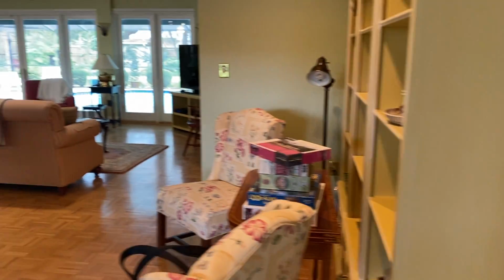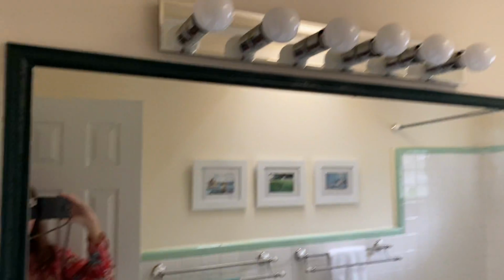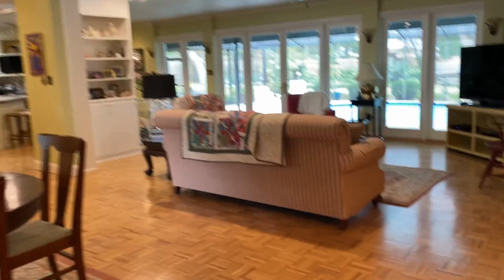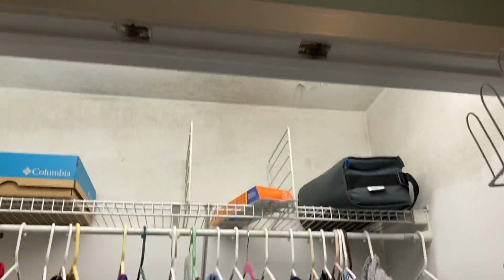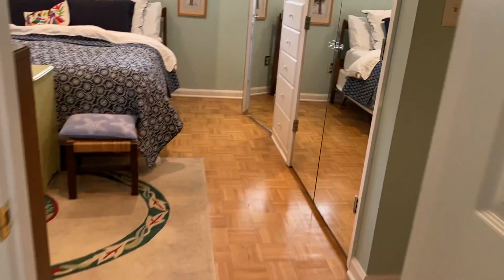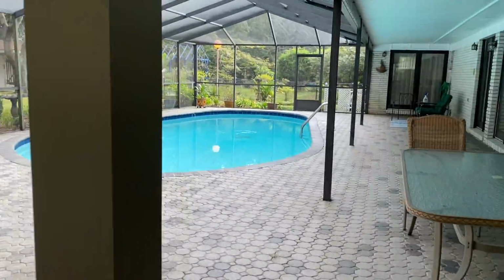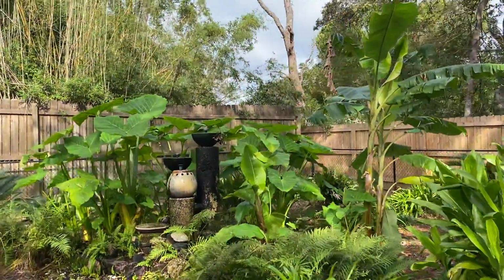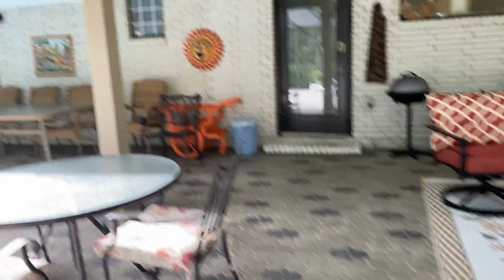Meigs video 2